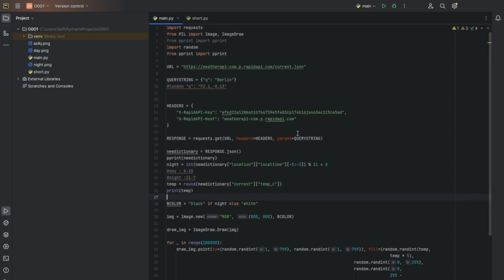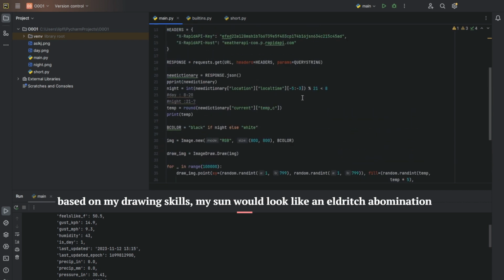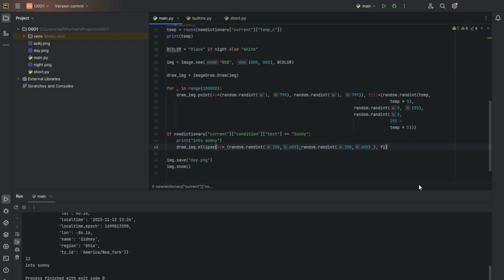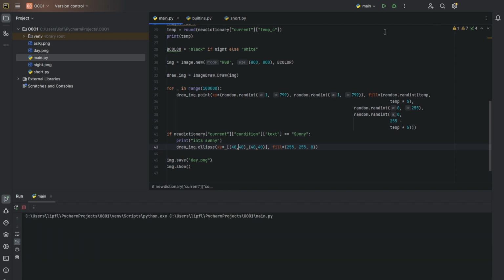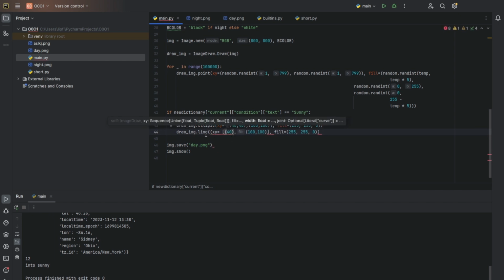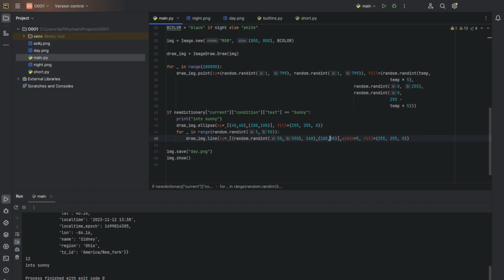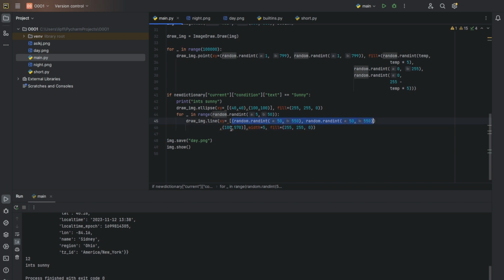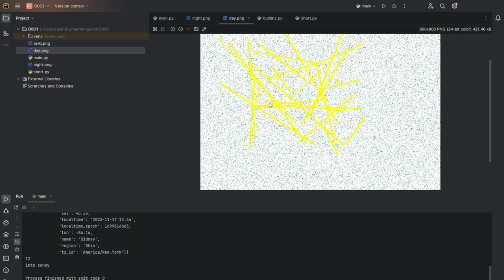Python Coding for Beginner: procedural generated Images based on an API (Weather API) Part 3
Okay third part is a little bit unfinished but i need to restudy some geometry to get it right :) I hope you are still able to enjoy this video in a certain way .)
Next time i will get the lines in a right direction and we add the moon if it is nighttime :O

See you in future videos and bye bye:)

Please leave a comment containing feedback advice or anything simliar .)